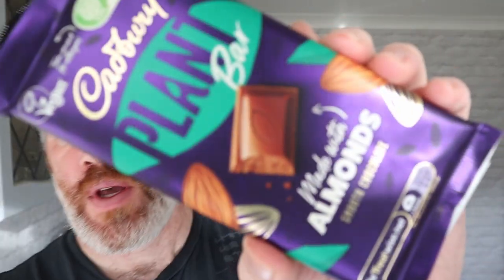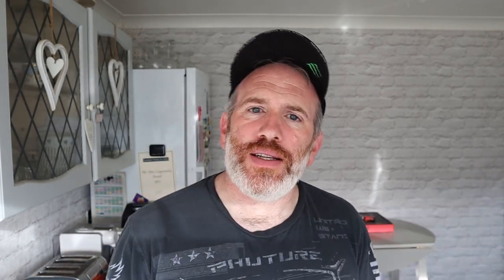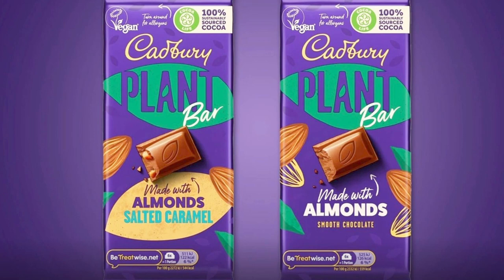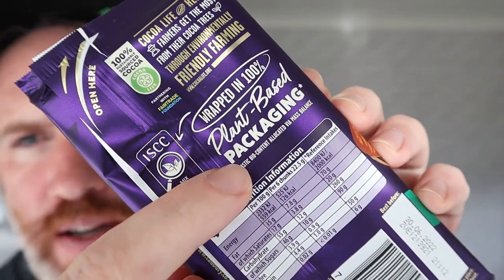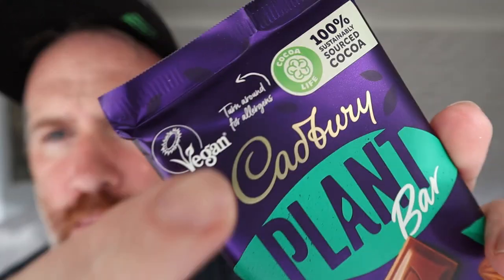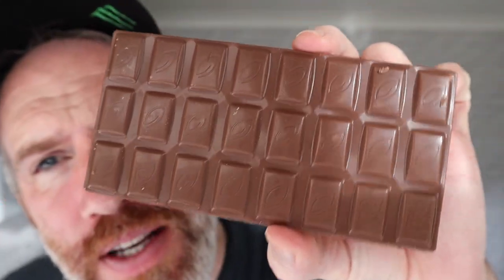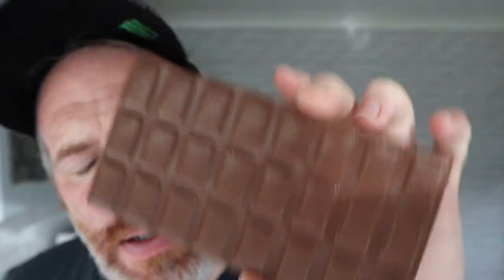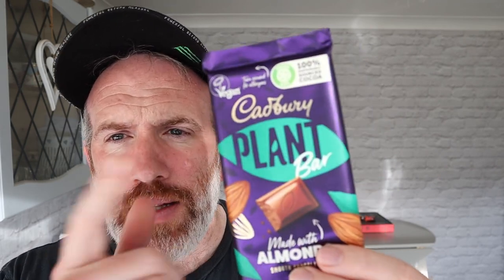Cadbury Plant Bar - Worth the Wait?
Cadbury's first vegan-certified chocolate bar